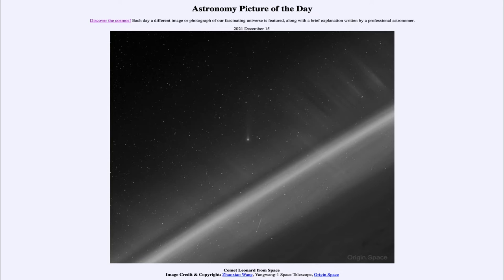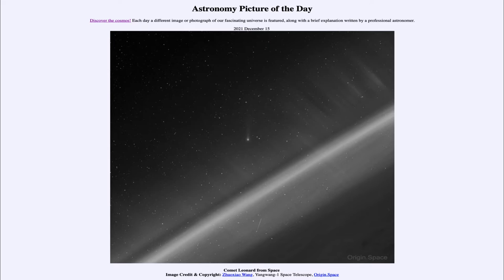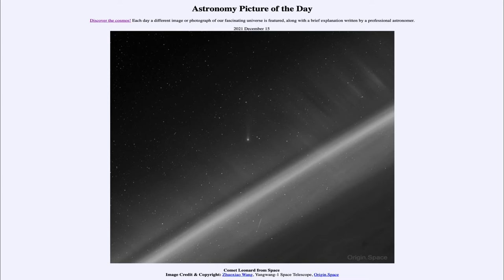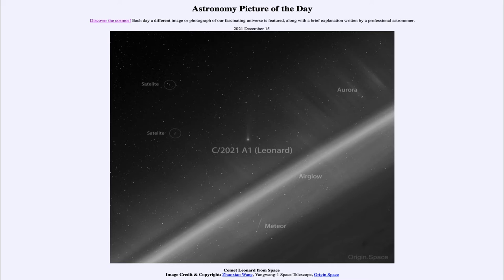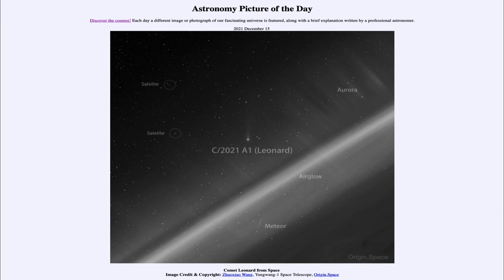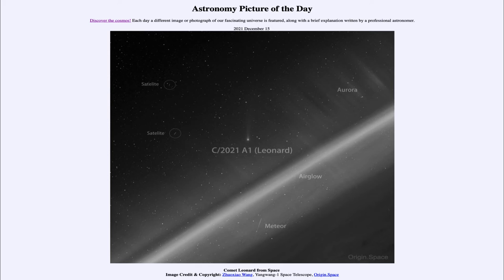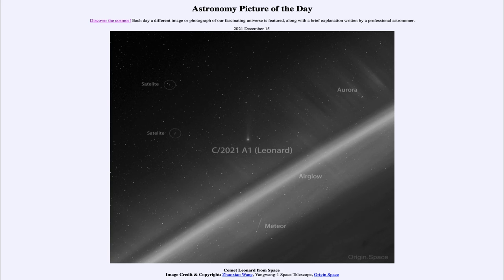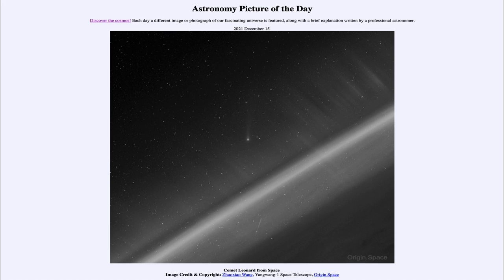2021 December 15 - Comet Leonard from Space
In today's image, we see Comet Leonard as seen from Space in the visible and UV portions of the spectrum.